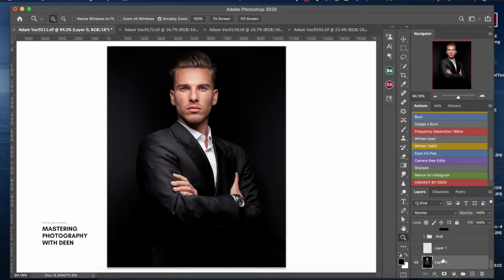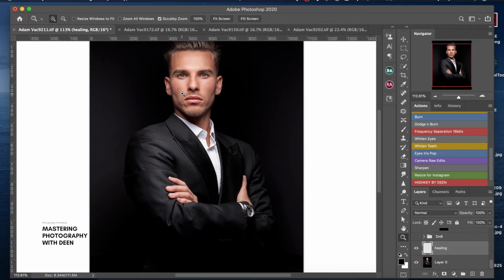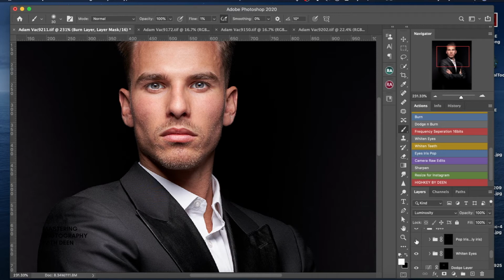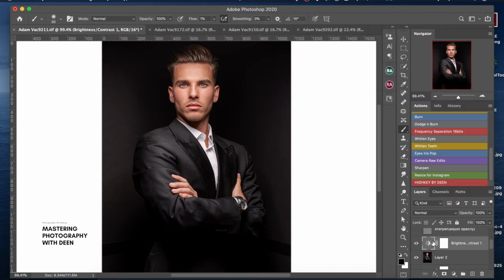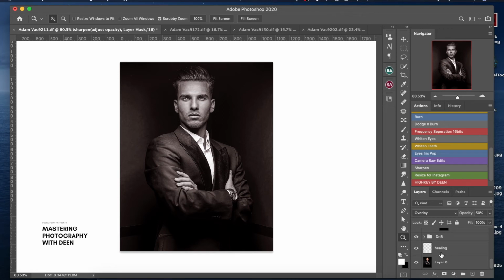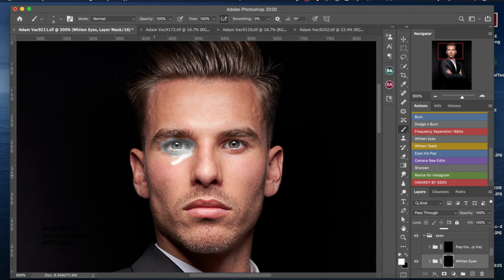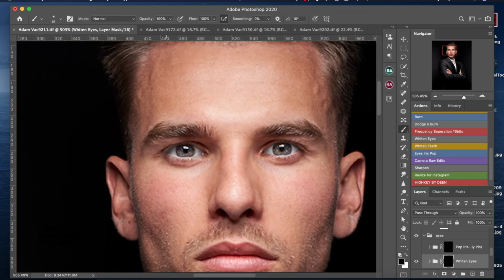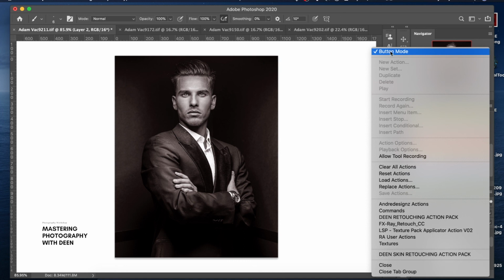PHOTOSHOP RETOUCHING PROCESS + FREE PHOTOSHOP SKIN RETOUCHING ACTION PACK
In this video i share my photoshop retouching process using some actions, layers, adjustment layers and masking.

TOP Recommended Photography Accessories and Gear
Wacom One Retouching Tablet(Recommended, Great value for Money)
Sekonic L-308X Light Meter